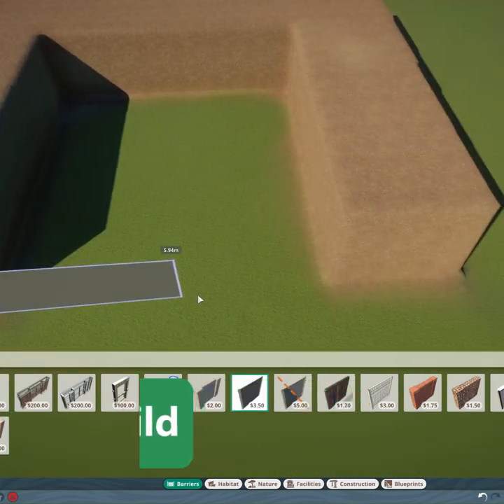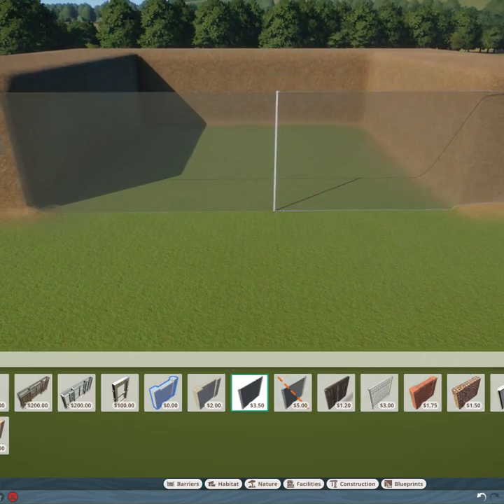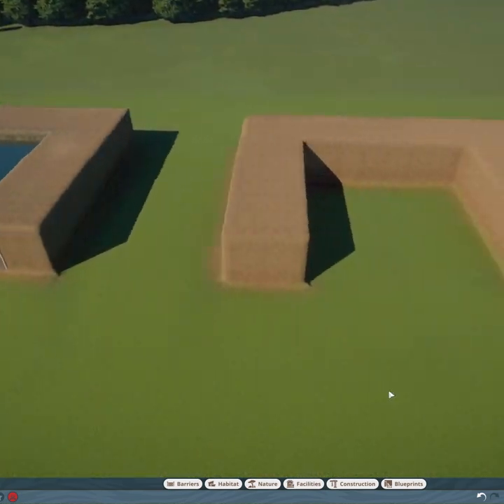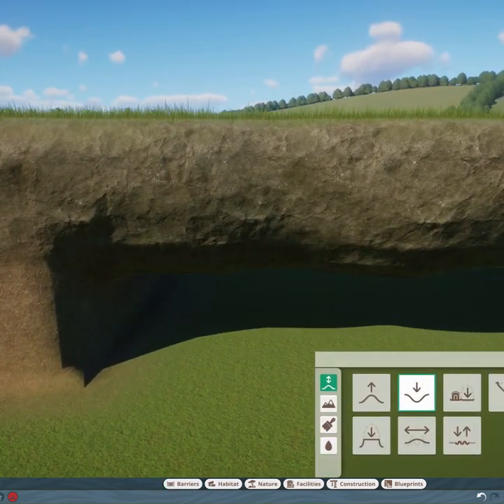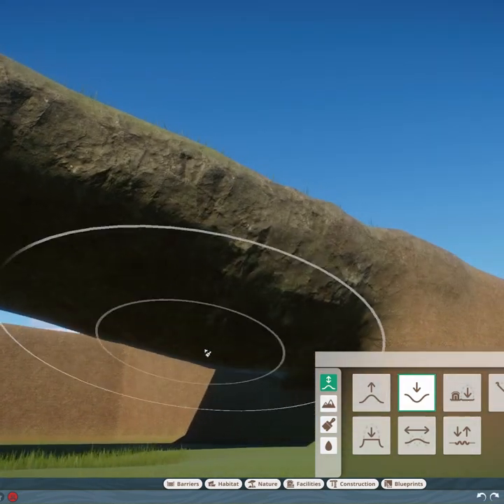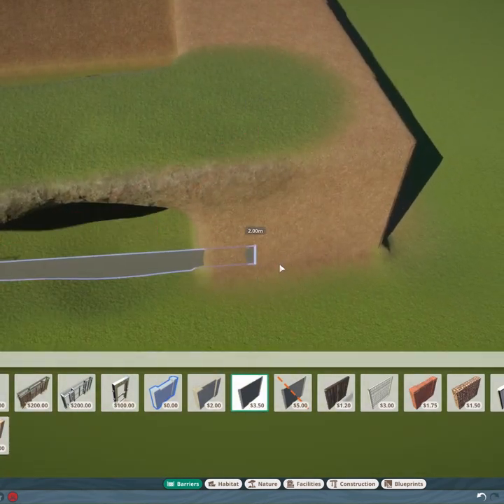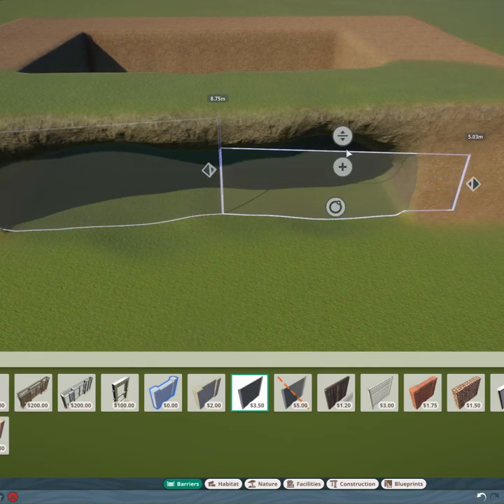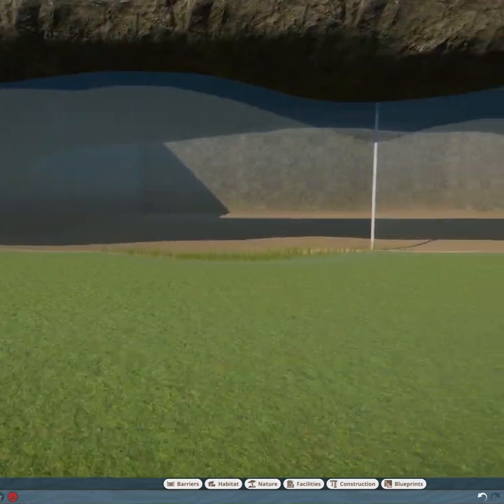How to Build Clear Underwater Viewing Areas in Planet Zoo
This video goes through how to build underwater viewing areas in Planet Zoo with clear water in less than a minute.